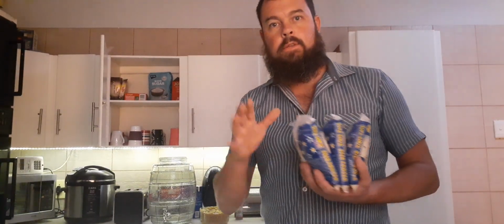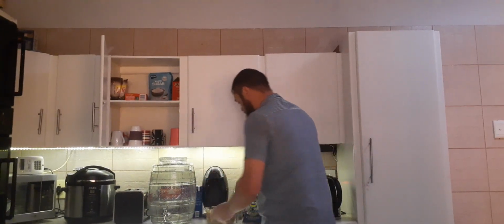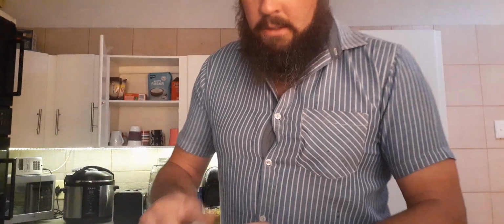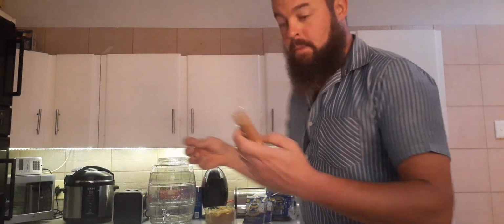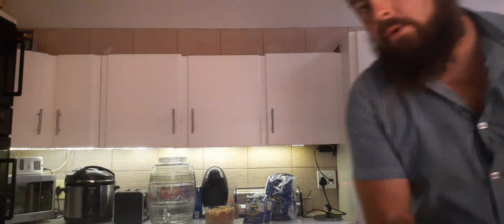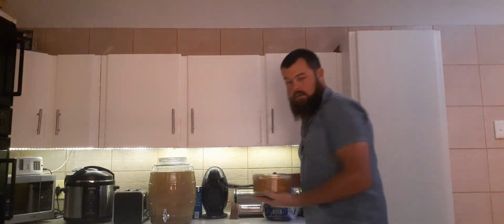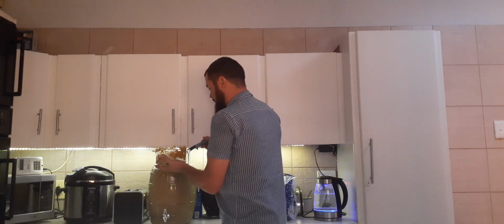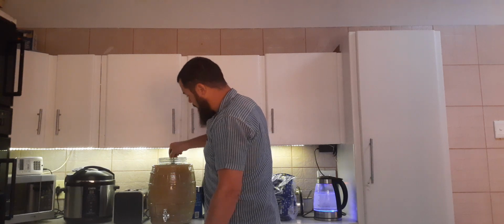HOME BREW CHAMPION!!!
How to brew the best beer with the least amount of effort!